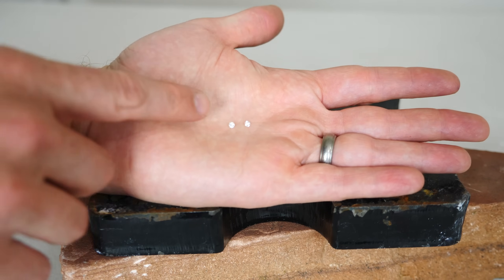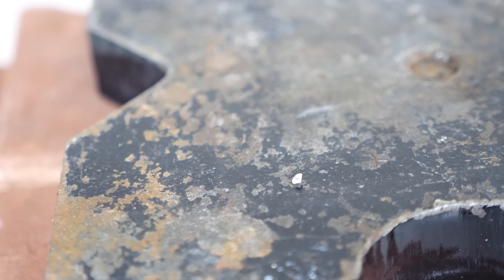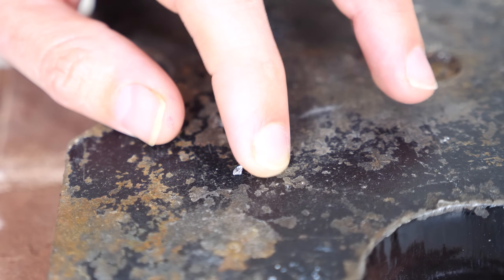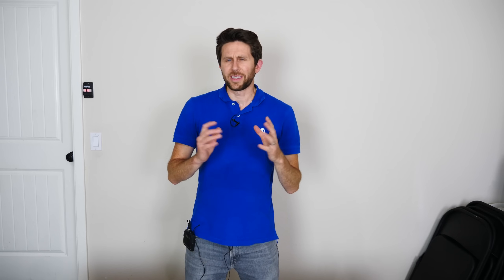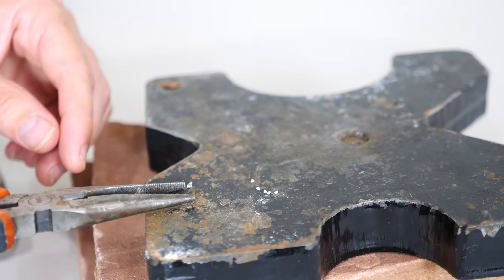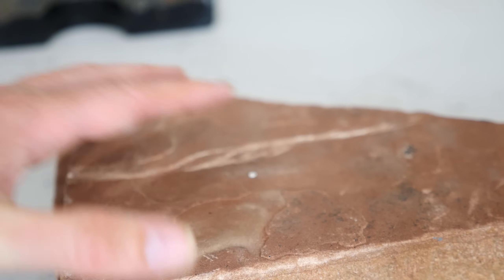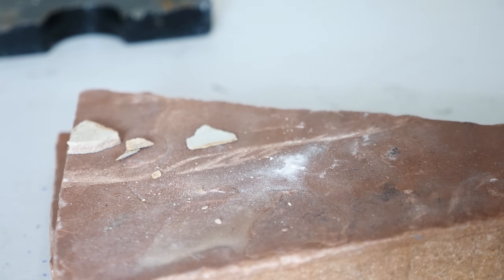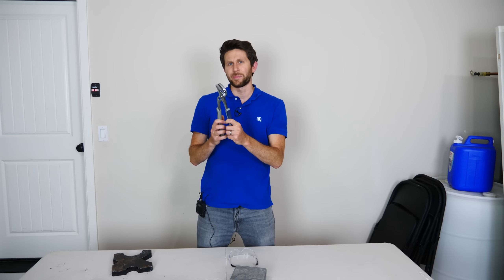Can You Break a Diamond With a Hammer?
In this video I test if it is possible to break a real diamond with a hammer, pliers, and hitting it with a rock. Then I talk about the difference between hardness and toughness of a material.